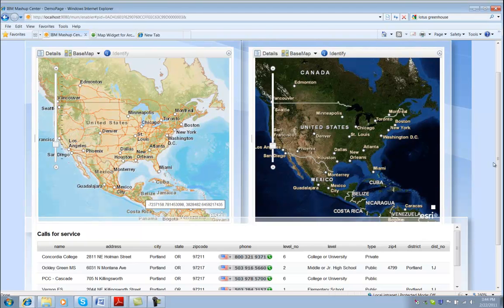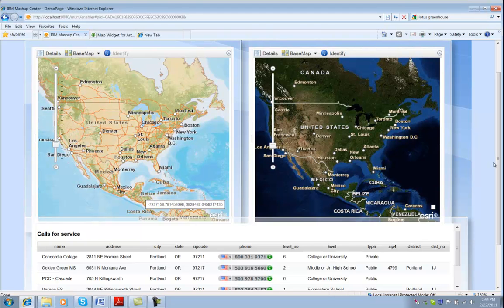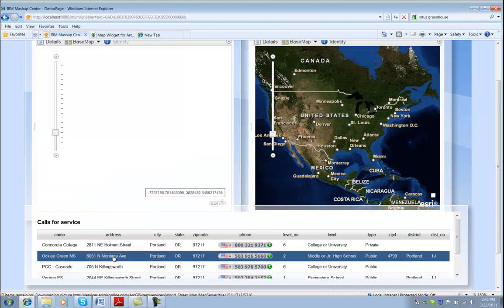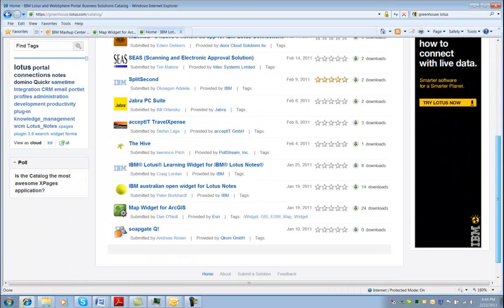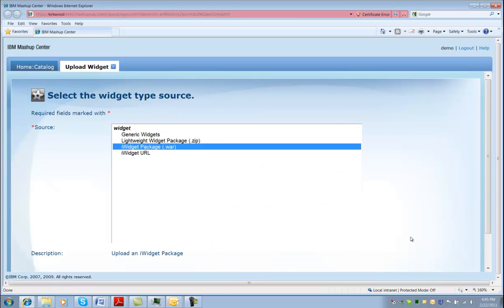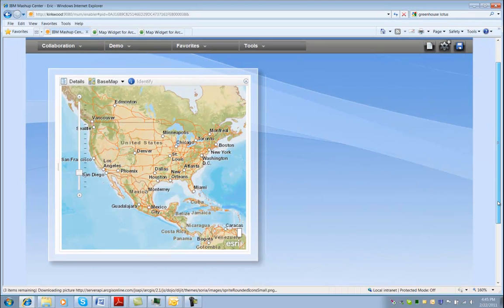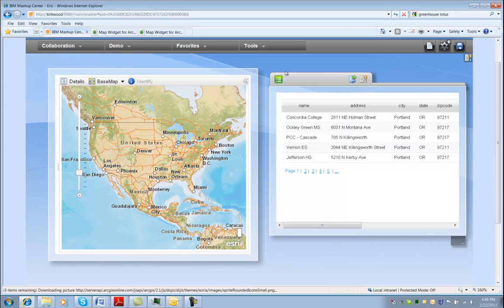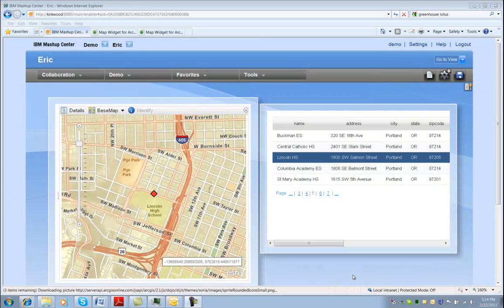Introduction to the Map Widget for ArcGIS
Learn how to quickly add interactive maps to your business applications using the Map Widget for ArcGIS. The Map Widget is free and can be found in the IBM Lotus and WebSphere Portal Business Solutions Catalog